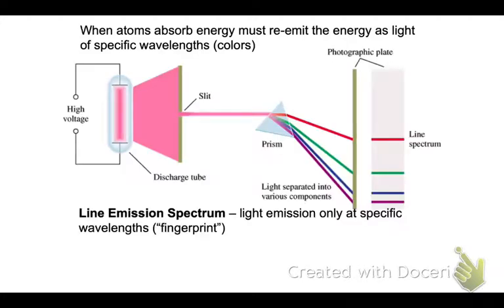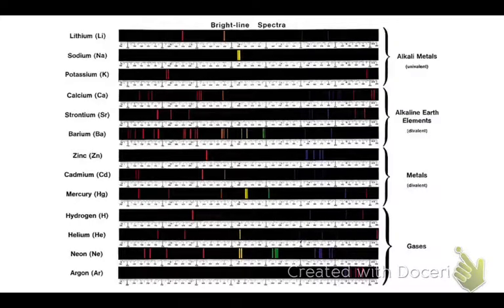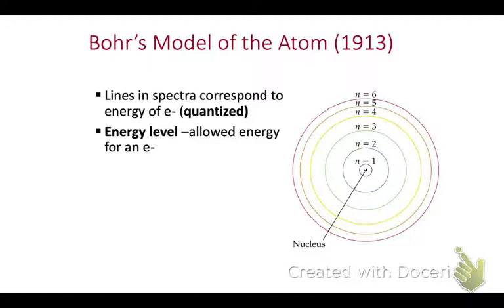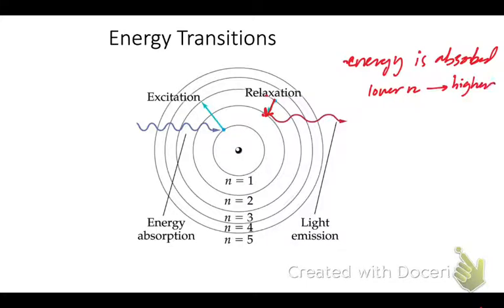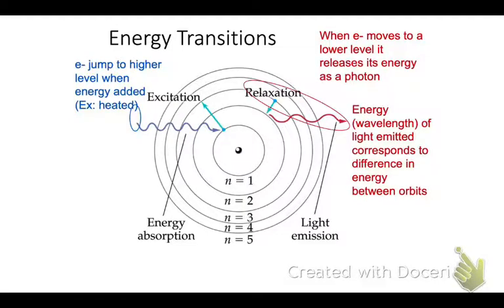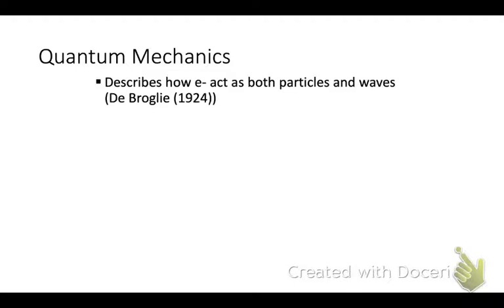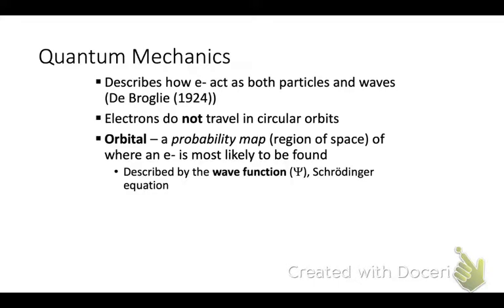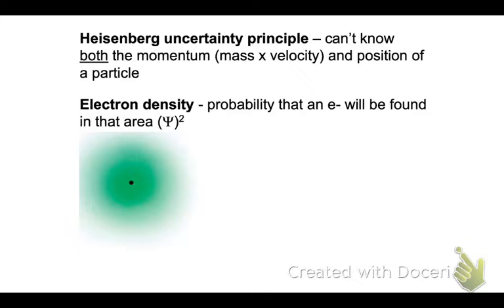Chem1A- ch8- line emission Spectrum